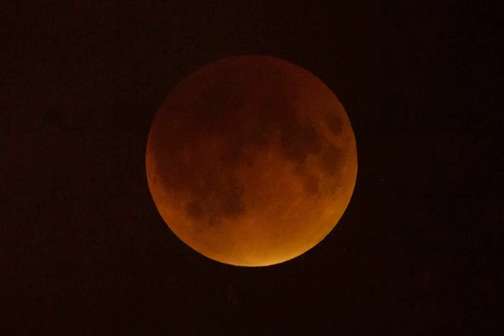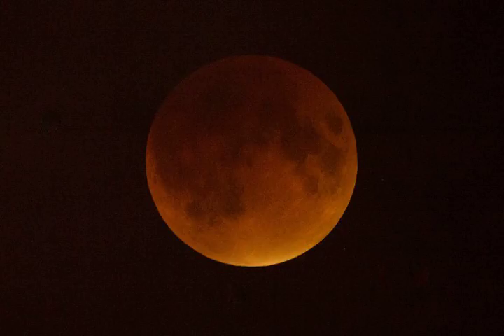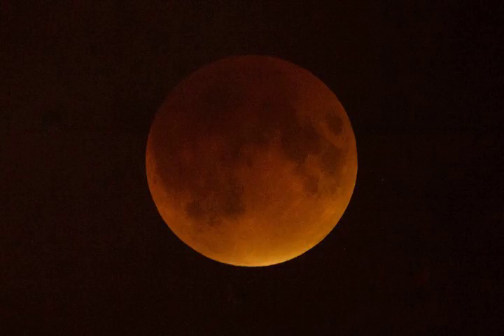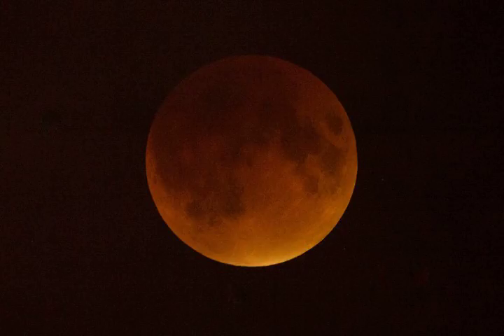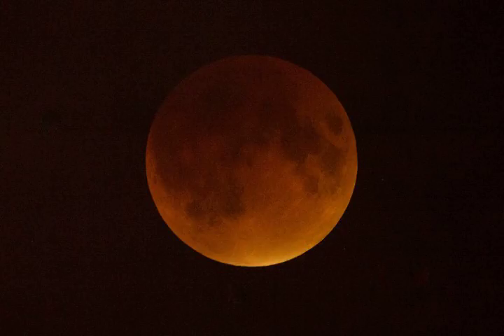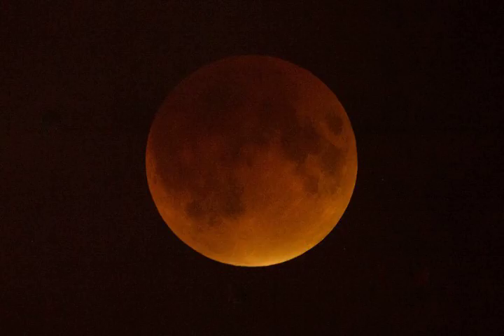Watch the Super Blood Blue Moon Before You Go to Work on Wednesday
Please Help me to rick 1000 Sub.